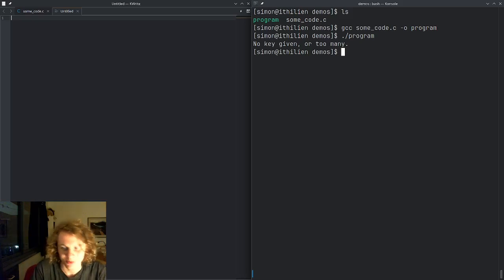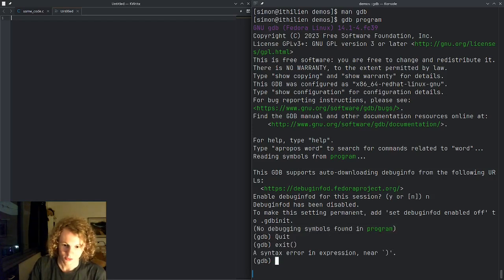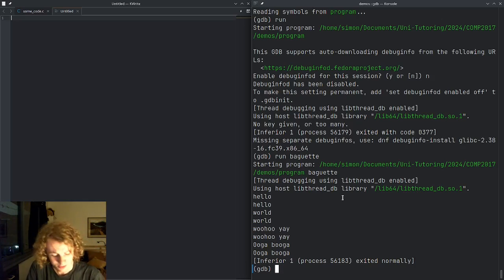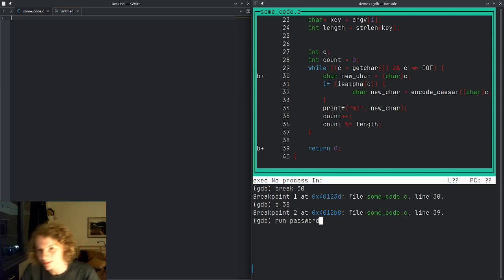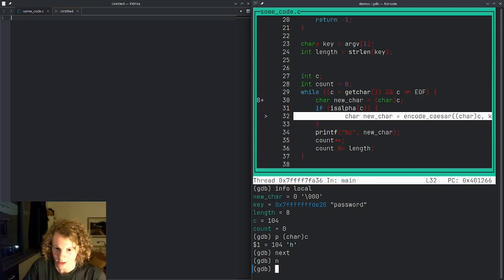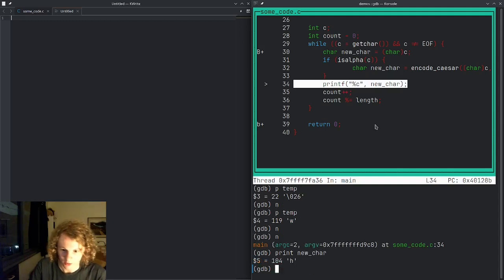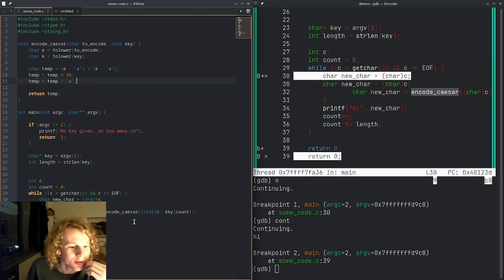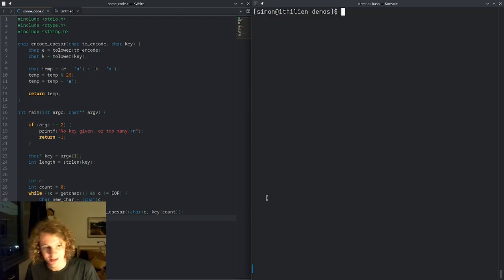Basics of Debugging in GDB for Systems Programming.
I'd recommend writing a simple program and giving it a try. Do it on your assignment / tutorial questions aswell.